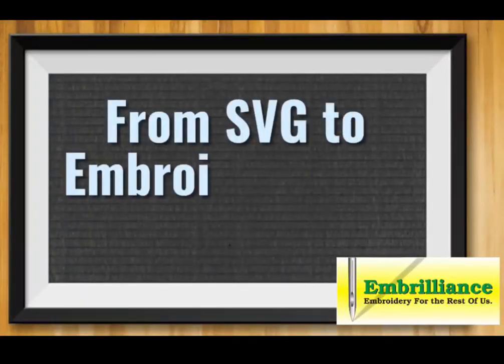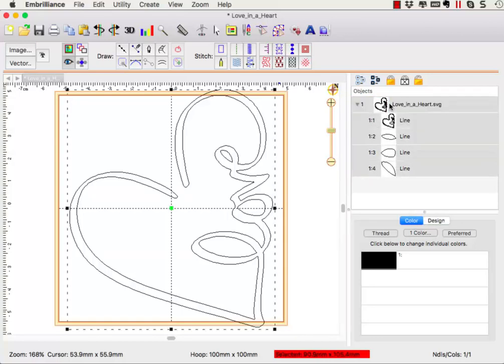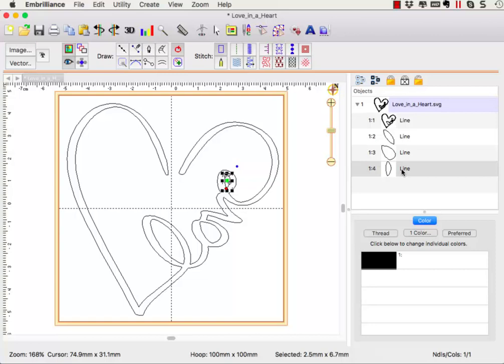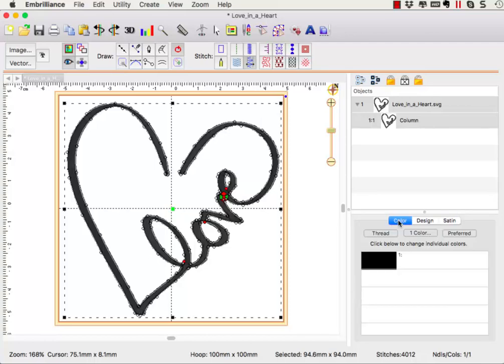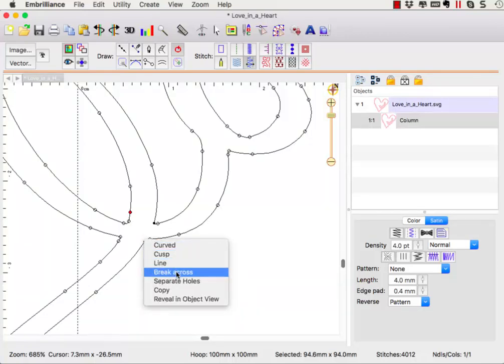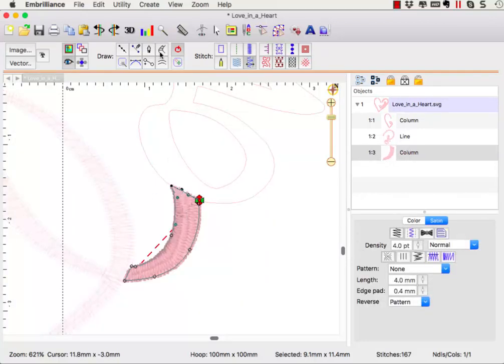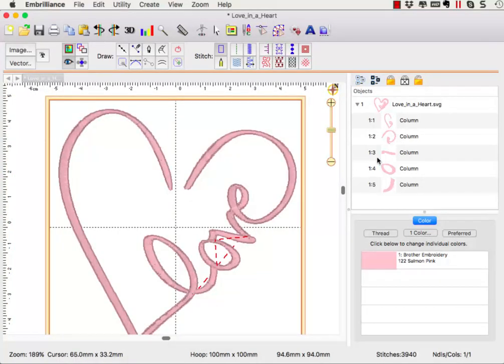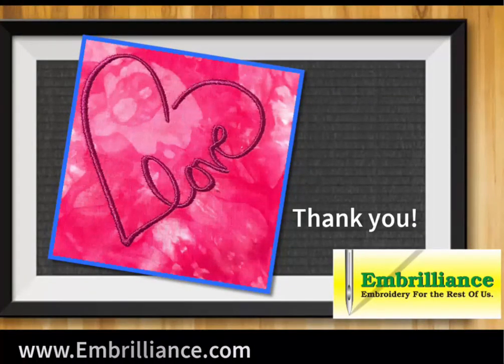How-to create an embroidery design from an SVG using StitchArtist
This video shows how to import an SVG file and create an embroidery design using StitchArtist L2.   Love is in the air with this simple and elegant love in a heart embroidery design created from a cut file from LoveSVG.com  We adore how easy it was to create this design using Embrilliance StitchArtist.  It is perfect for so many thoughtful and romantic occasions.